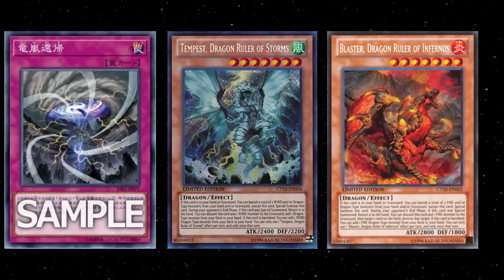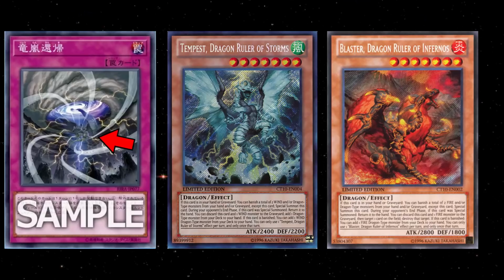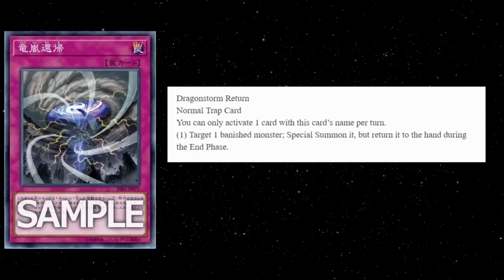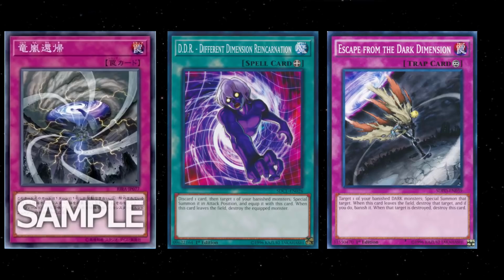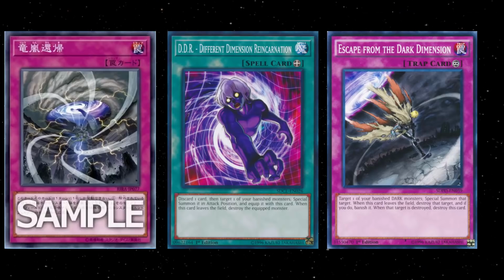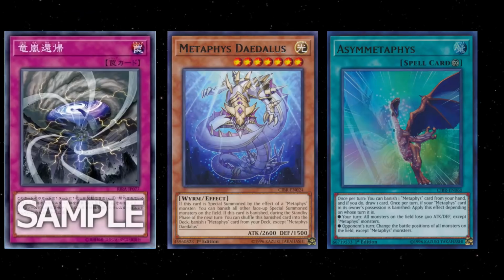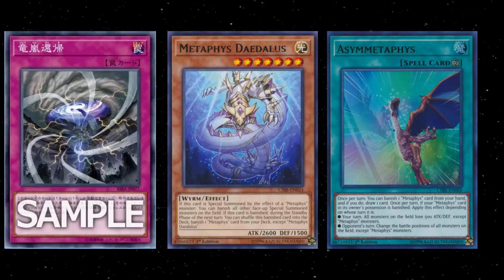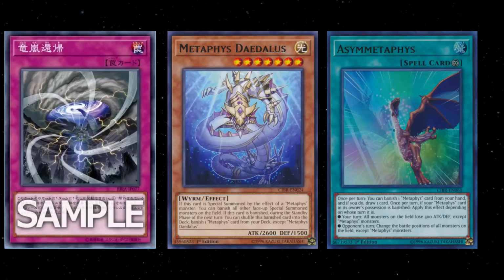Is This New Trap Card Secretly Dragon Ruler Support